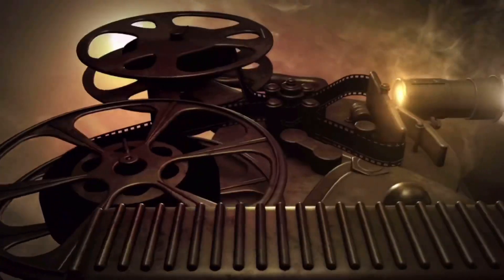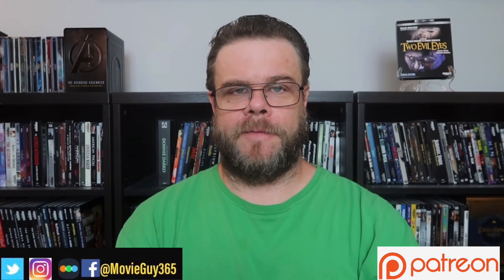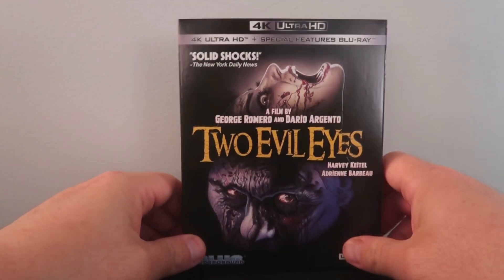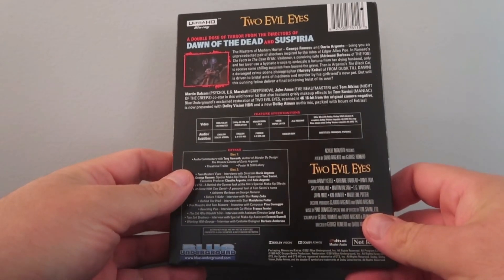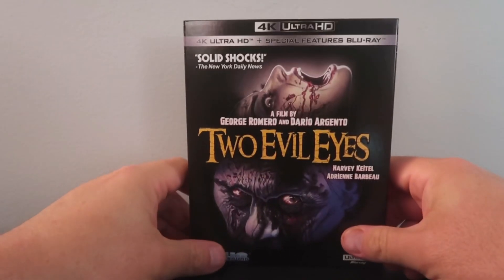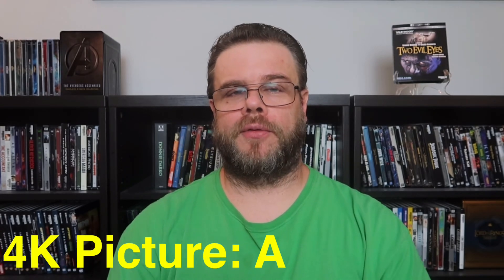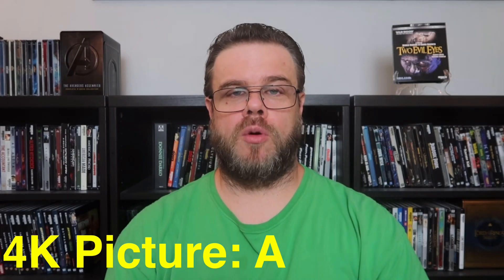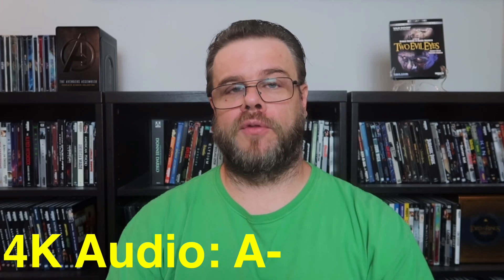Two Evil Eyes (1990) 4K UHD Blu-ray Review!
Two evil eyes is on 4K UHD Blu-ray, here is my review!

Equipment Used for disc reviews:

TV: LG C9 65 inch (4K, HDR, Dolby Vision)
TV: Sony XBR 850c 55 inch (3D Blu Ray)
Receiver: Denon AVR-x4300h
4K Player: OPPO UDP 203